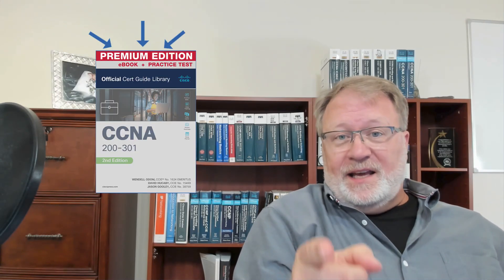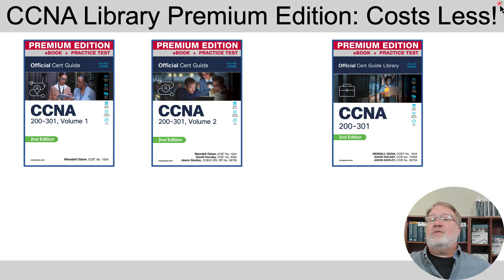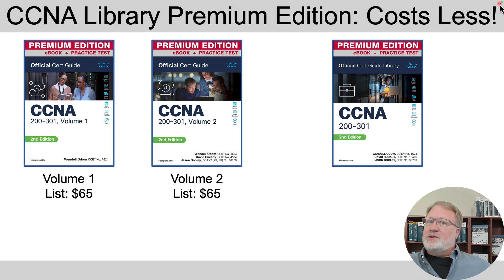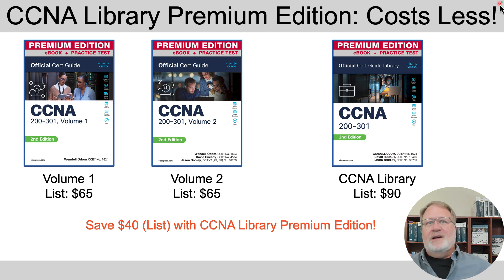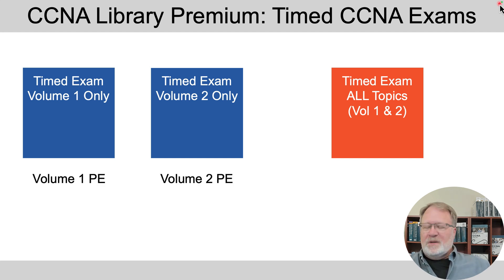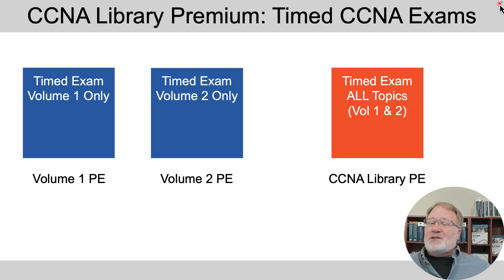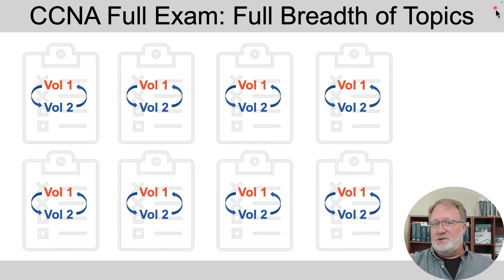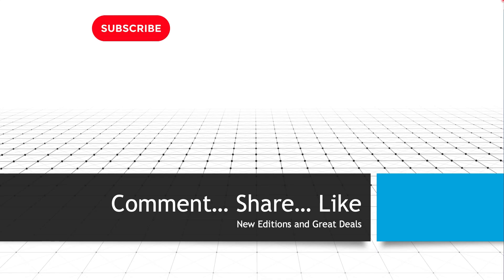Want HUGE numbers of CCNA Questions? Use CCNA Premium Edition Library!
Get ready to explore Boundless Q&A in the new CCNA Premium Edition Library from Cisco Press. Featuring a wide range of CCNA questions designed to help you excel in your exams and learn from the expert, Wendell Odom.

*Chapters*
00:00 Intro
00:46 Premium Edition Library Beats Volume 1+2!
02:41 The Stars: Eight CCNA Full Practice Exams
07:22 Fill Your Gaps with PDF Links
10:11 Other Exams in the Premium Edition
11:45 Do You Need to Answer All Questions?

*Links to CCNA V1.1 Announcement-Related Video/Blog Content*